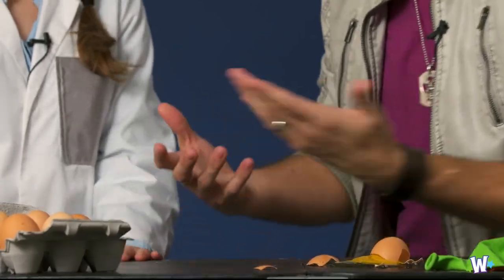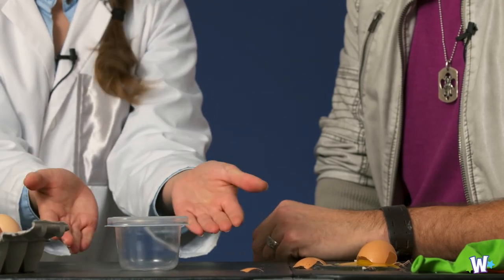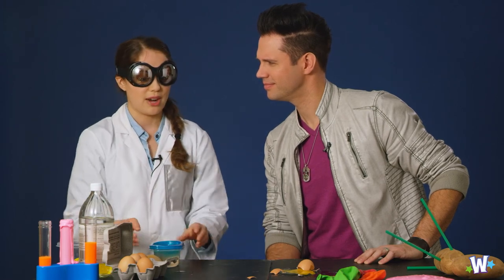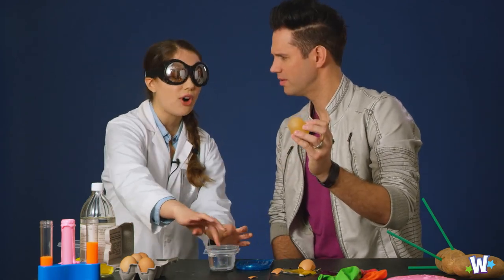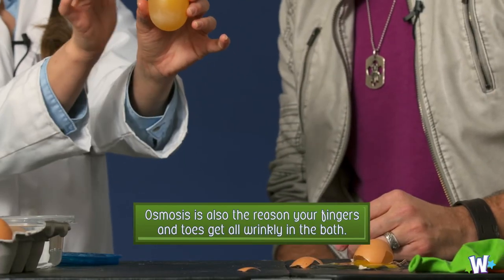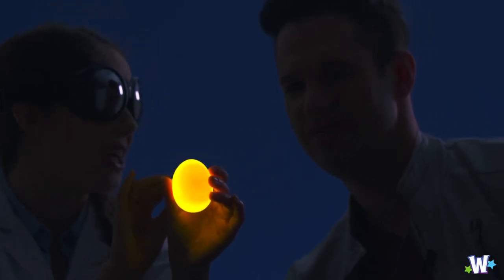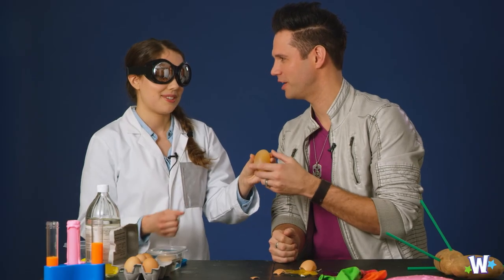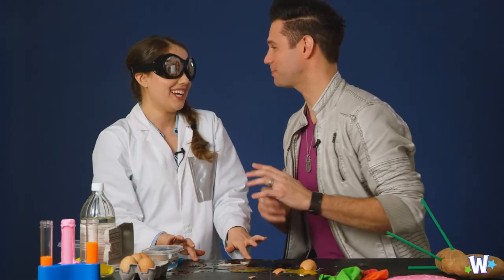Wonderama | How To Bounce An Egg with Cool Science with Rachel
Rachel shows us how to bounce an egg. David makes a mess.

It's a special Super Science episode of Wonderama, with Cool Science, Astro Mike, crazy foods, recycling tips, and an awesome soda challenge! Plus Callie In The City explores the science of fun at Trapeze School New York.

From SUPER SCIENCE.! First aired April 22, 2017.

What do you get when you mix crazy, fun, and amazing? Wonderama, of course! Arriving on your screen straight out of New York City, Wonderama is a television show for kids and their families.